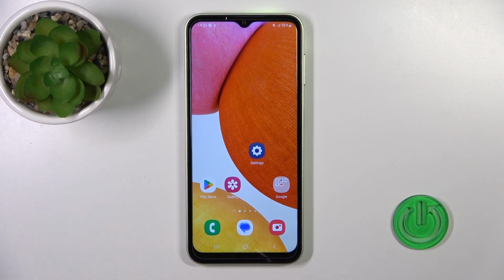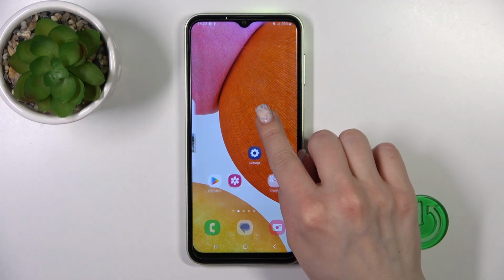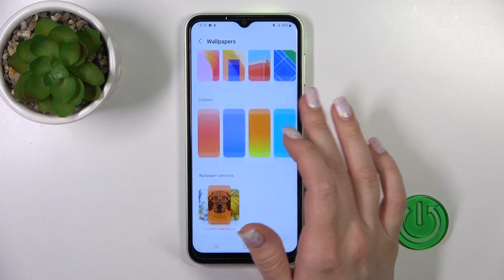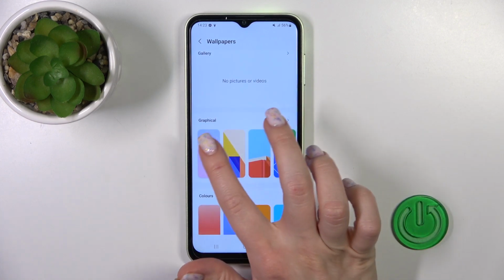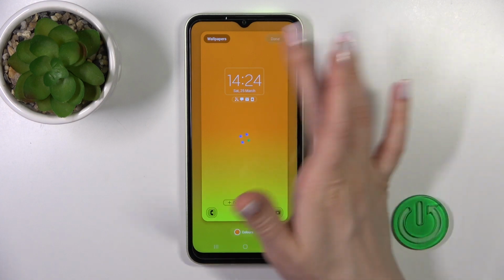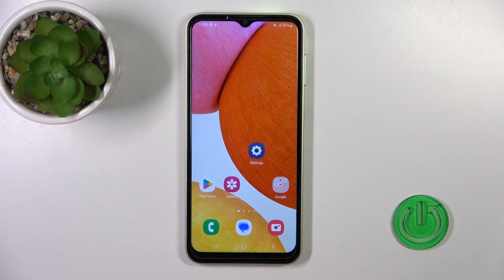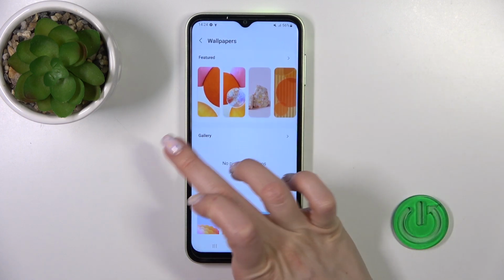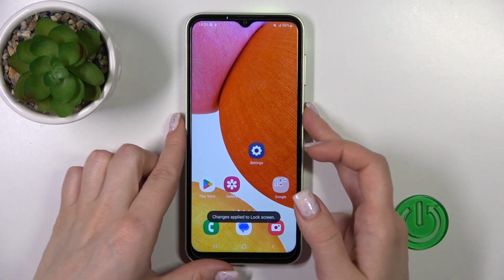How to Choose Screen Lock Background in Samsung Galaxy M14 - Apply Lock Screen Wallpaper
If your current Locking Method Background is not up to your standard, then look up! In the tutorial presented today, you’ll learn how to pick any photo and set it up as new and improved Lock Screen Wallpaper like a boss. After learning how to do that you’ll find be able to be satisfied with the perfect Screen Lock Photo. So, let’s begin!

How to Set Up Lock Screen Wallpaper in Samsung Galaxy M14? How to Change Home Screen Wallpaper in Samsung Galaxy M14? How to Set Lock Screen Background in Samsung Galaxy M14?